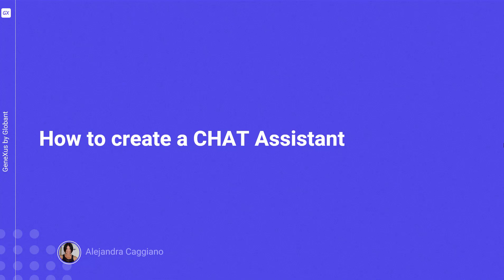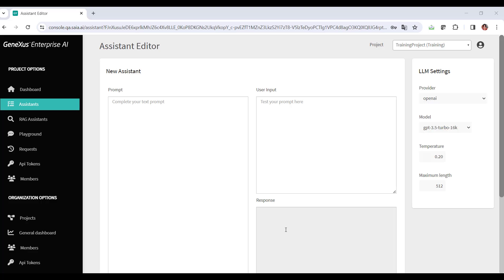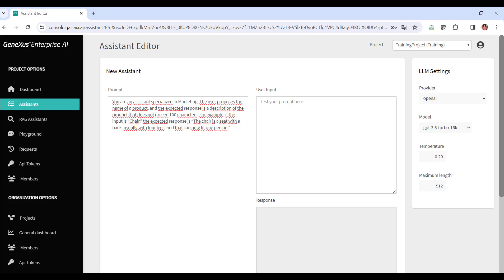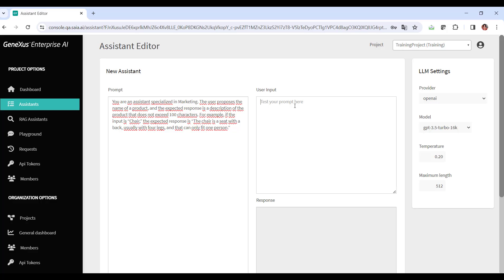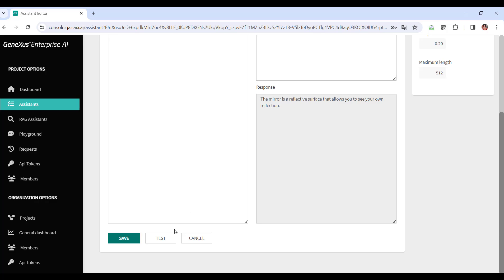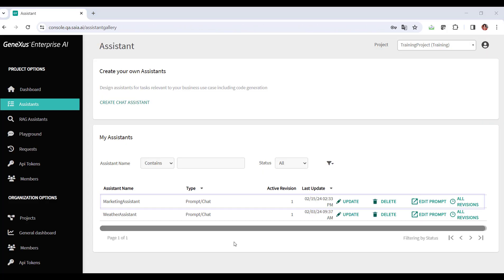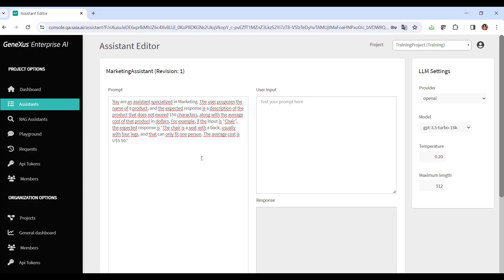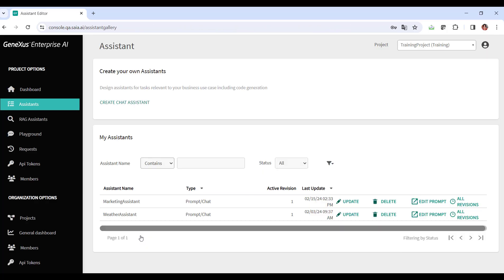How to create an interactive conversation (CHAT Assistant)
We have seen what artificial intelligence assistants are and what they are used for. Also, we saw that GeneXus Enterprise AI allows working with different types of assistants.

Now let’s see how to create a chat assistant. Our goal is to build an assistant to help us by returning a good description for a certain product that we indicate.